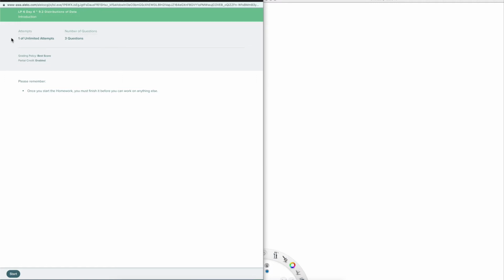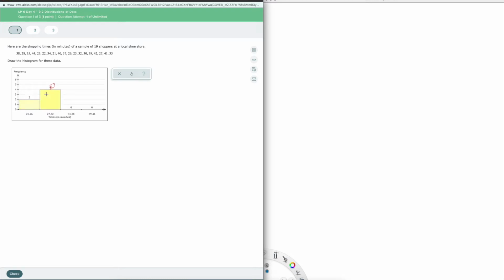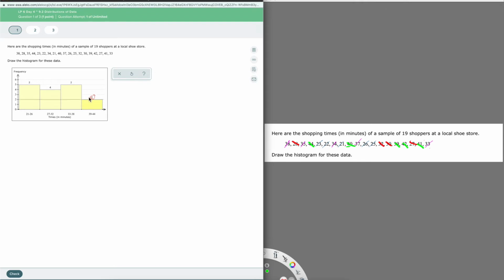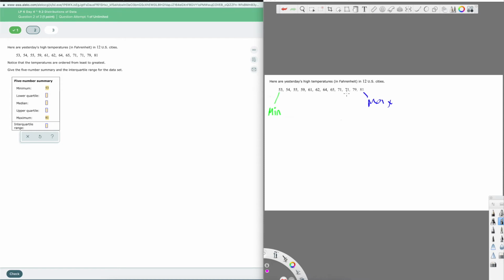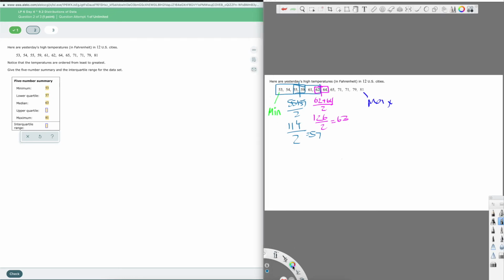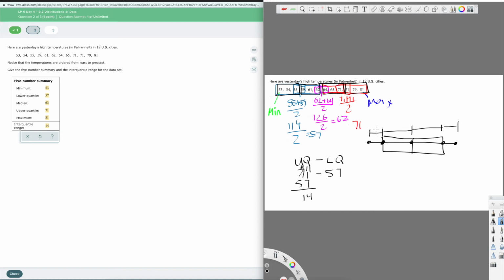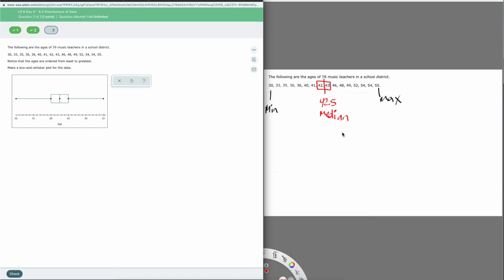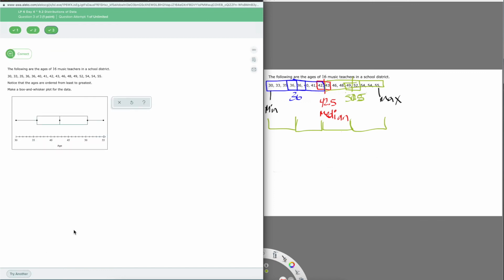9.2 Distributions of Data IM I